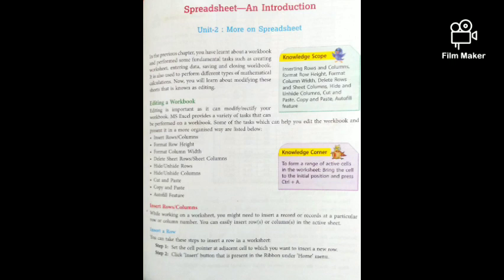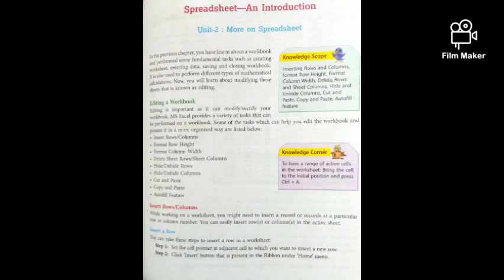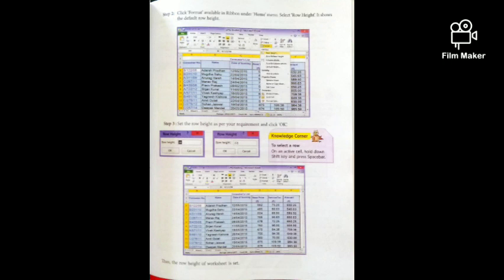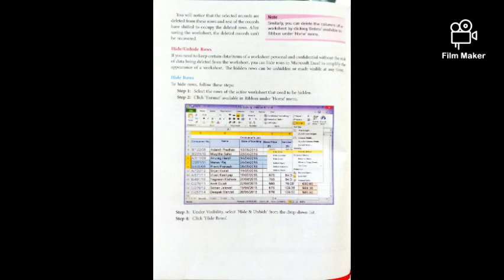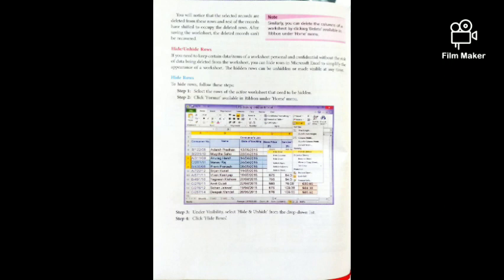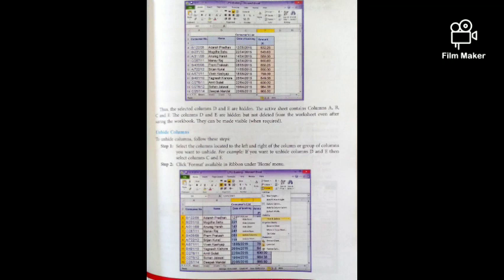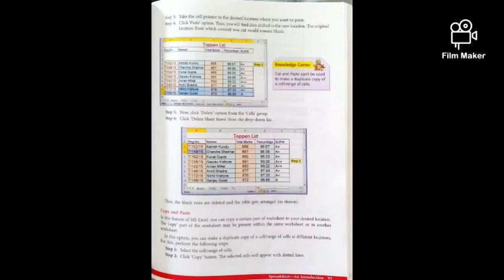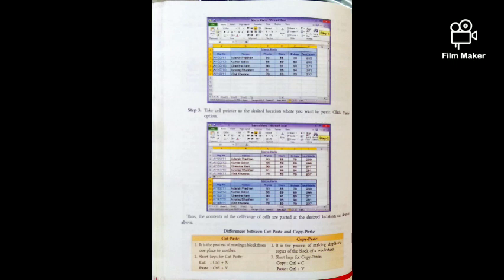Class 7 Computer Ch 5 unit 2